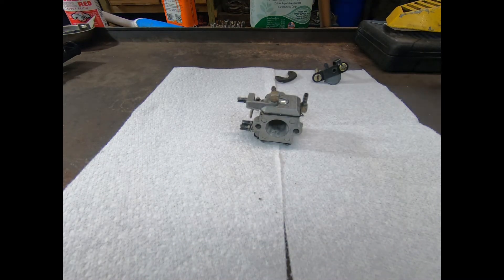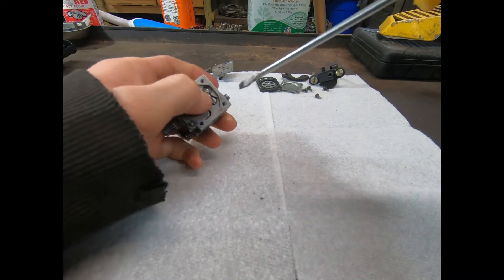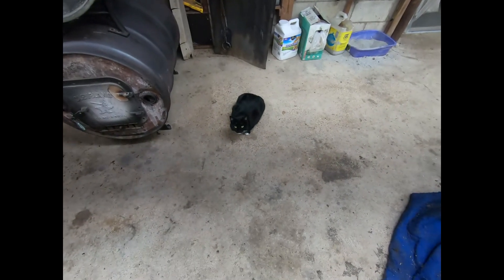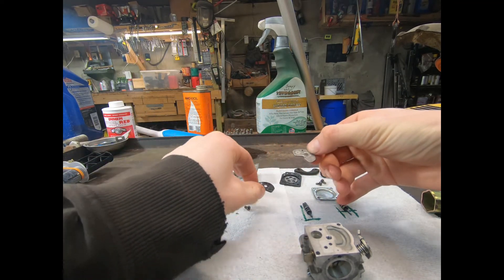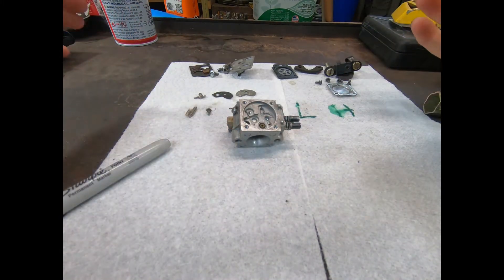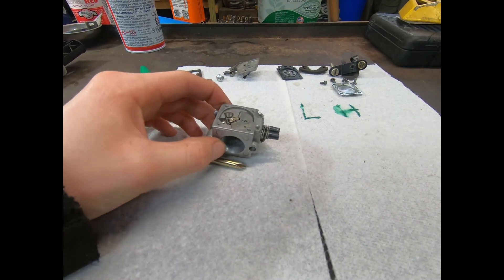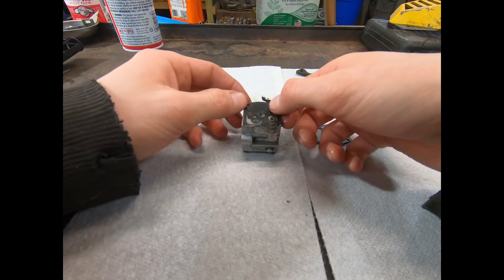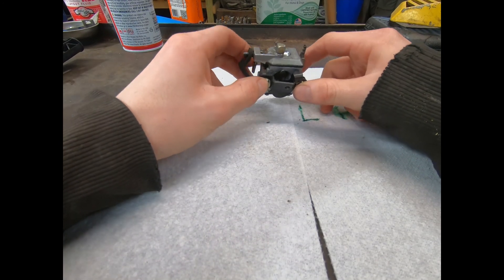carburetor rebuild McCulloch Mini Mac 310